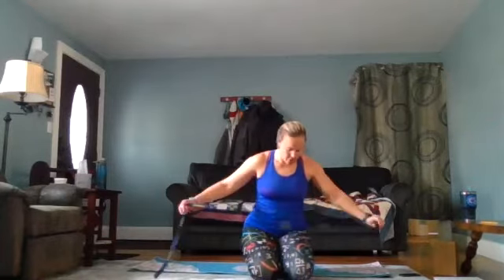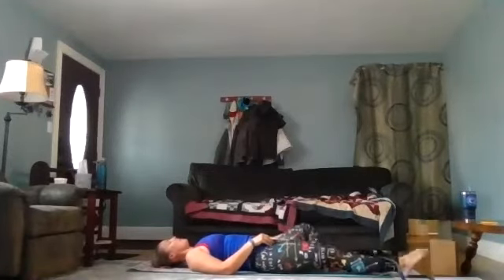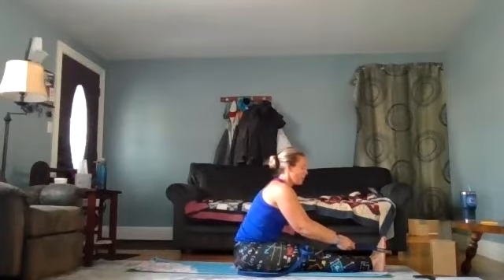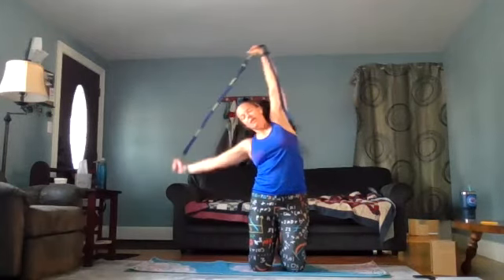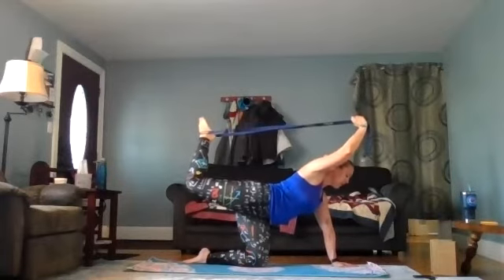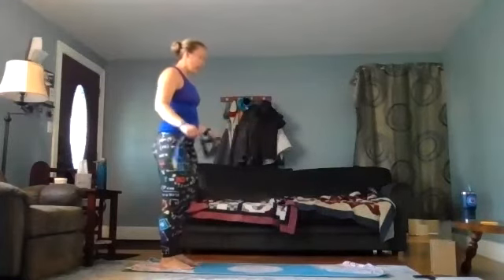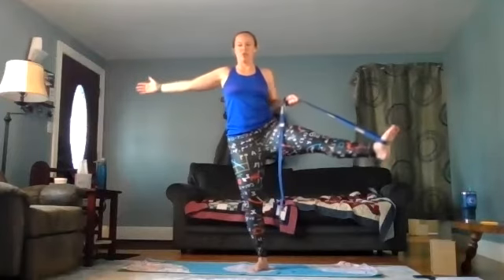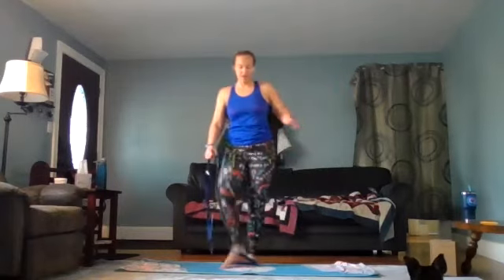4-22-20 Strap Based Yoga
All level power yoga implementing breath with movement.  Includes options (modifications) for poses.  This class focused on several ways to use a yoga strap.  I did not have a yoga strap at the time, so I used a kayak tie down. :)